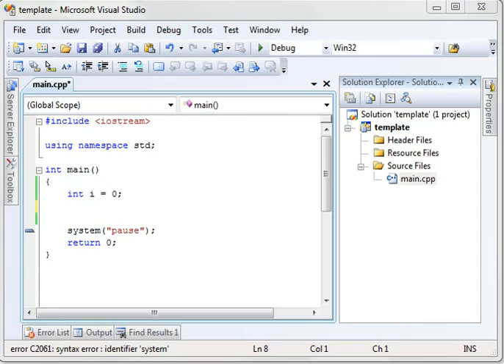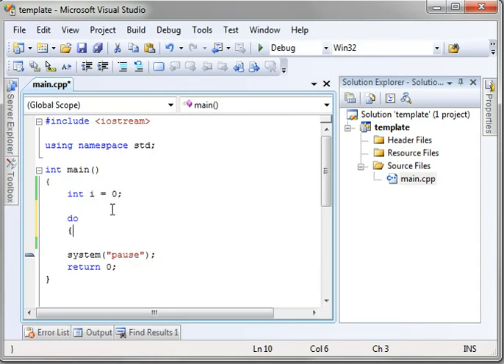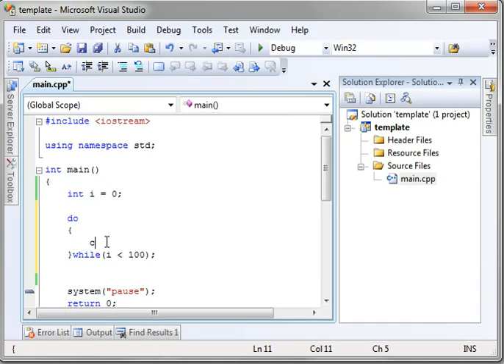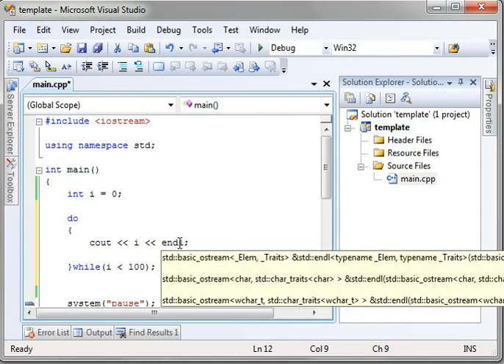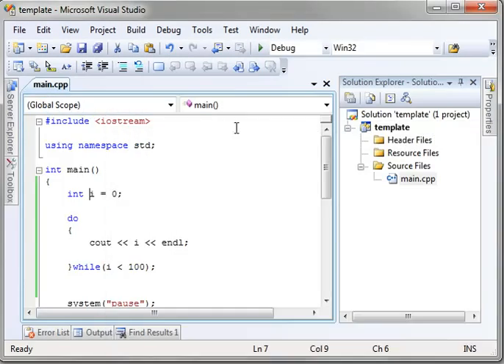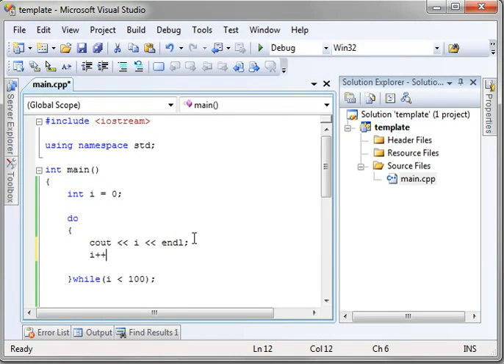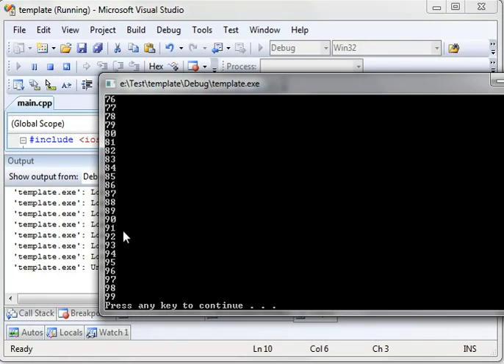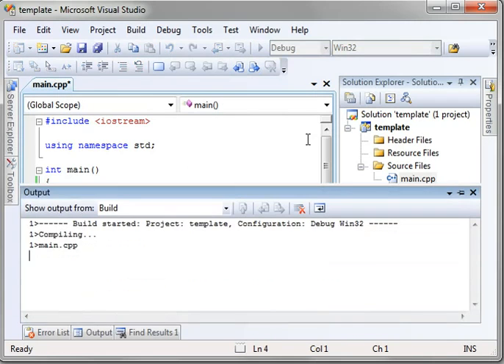C 13 DO WHILE loop